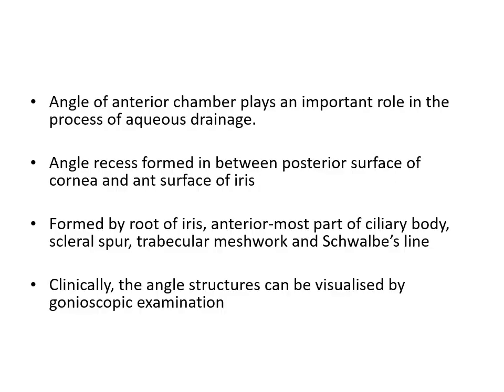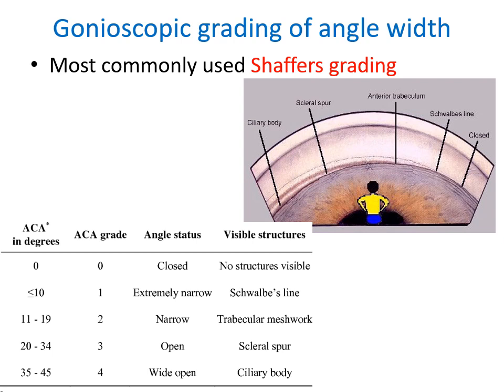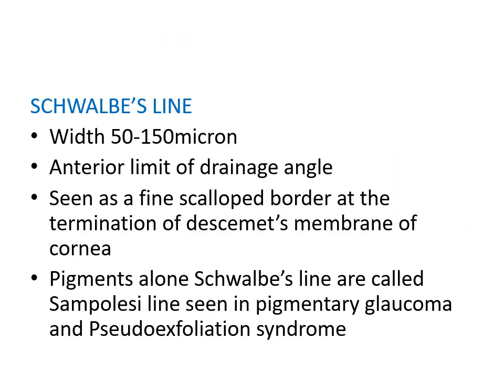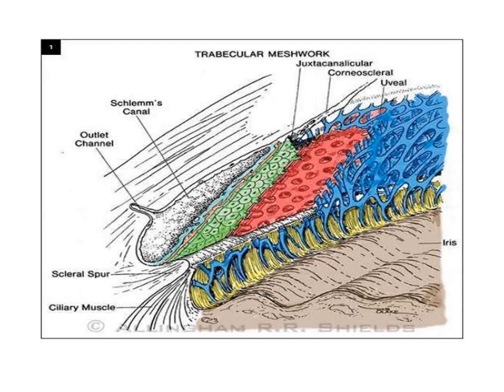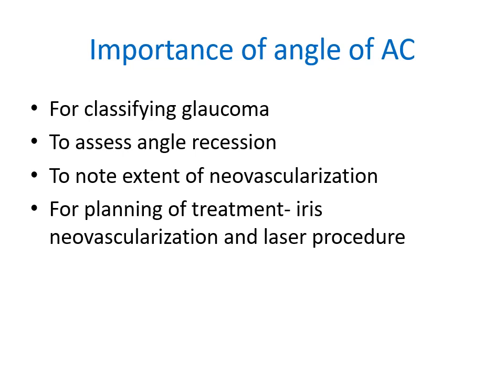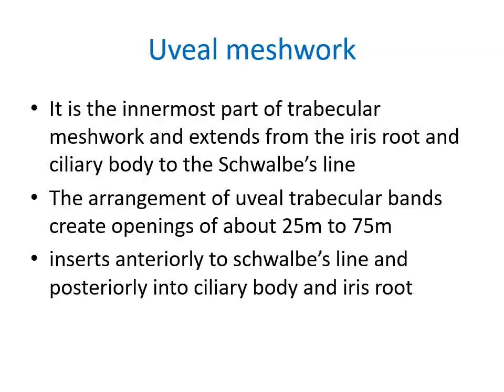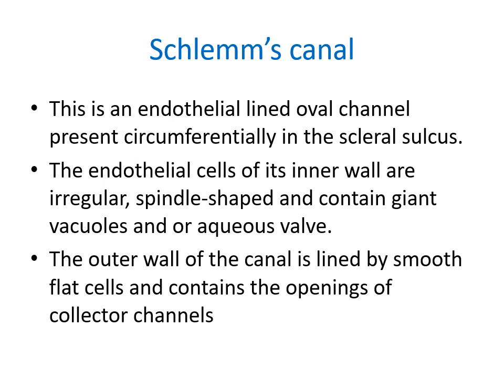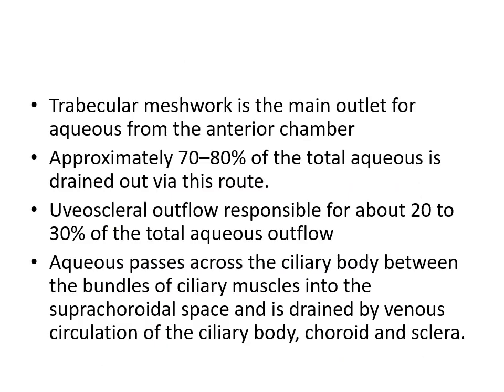Angle of anterior chamber anatomy and physiology